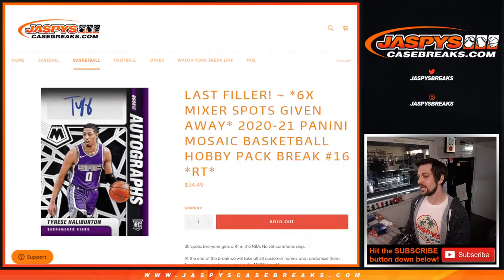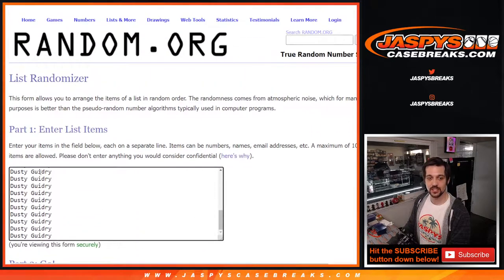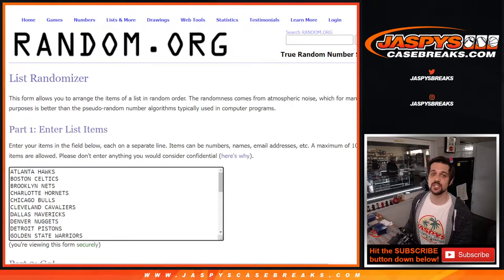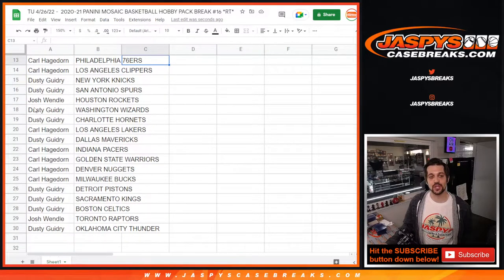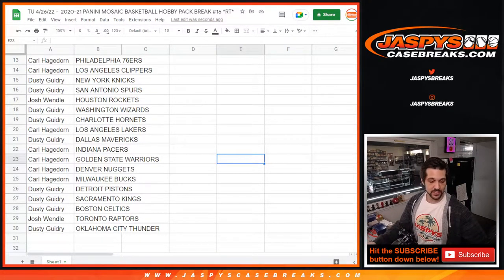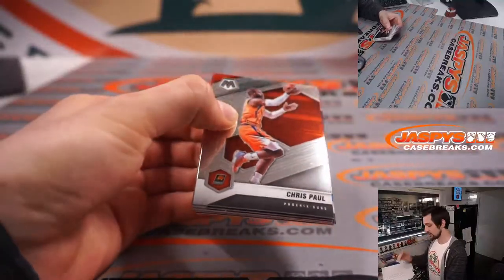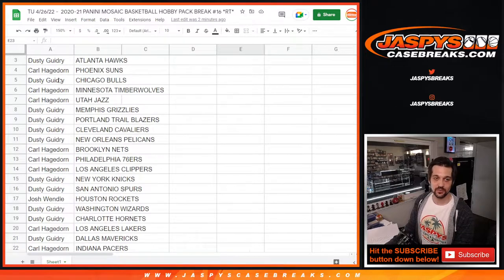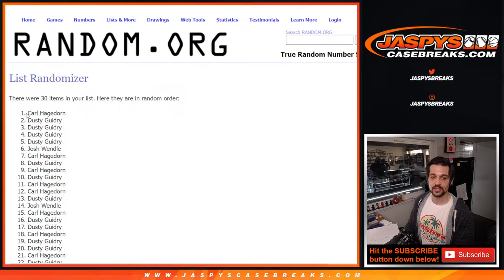TU 4/26/22 - 2020-21 PANINI MOSAIC BASKETBALL HOBBY PACK BREAK #16 *RT*